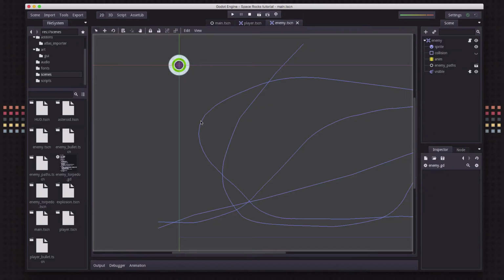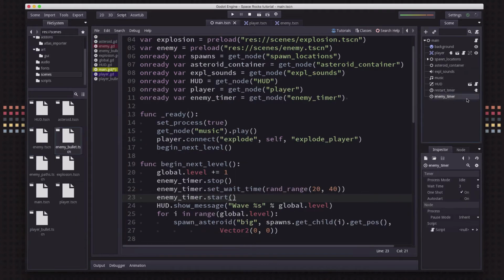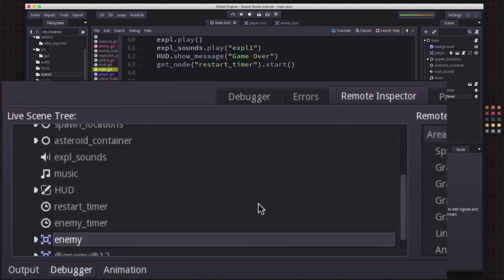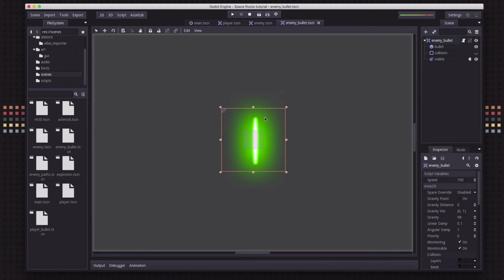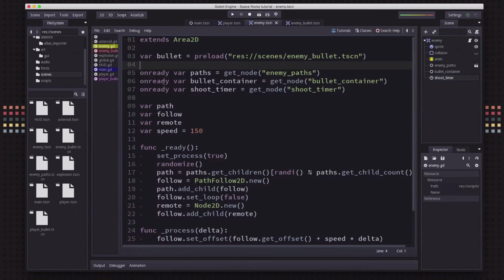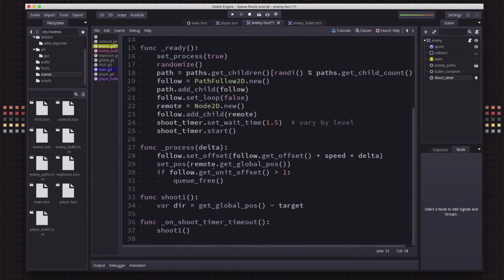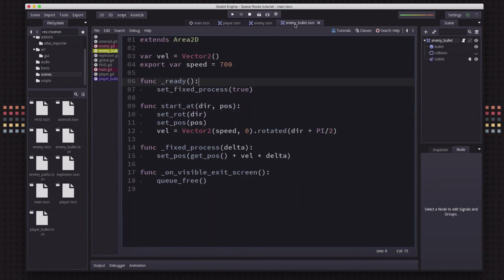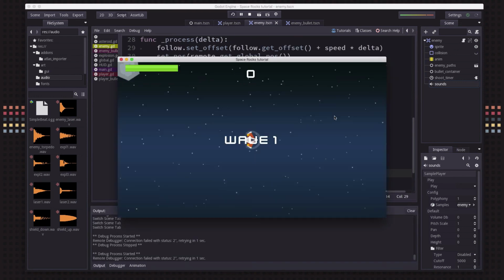Space Rocks! Godot Tutorial Part 11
This is a complete end-to-end game development tutorial using the Godot Game Engine.  We're going to be making a version of the classic game "Asteroids".  We're making it as we go, so there will be bugs, mistakes, etc. - but this is how real development works, exploring possible solutions, refactoring (this means going back and changing code you already wrote).  I hope you enjoy it and learn something.